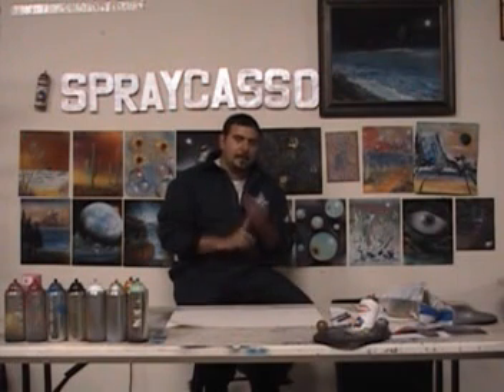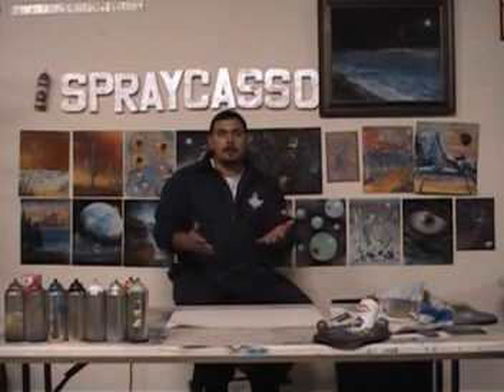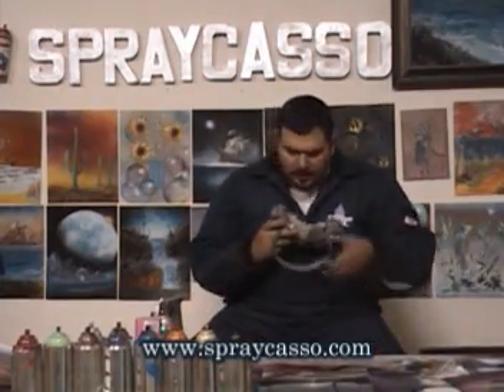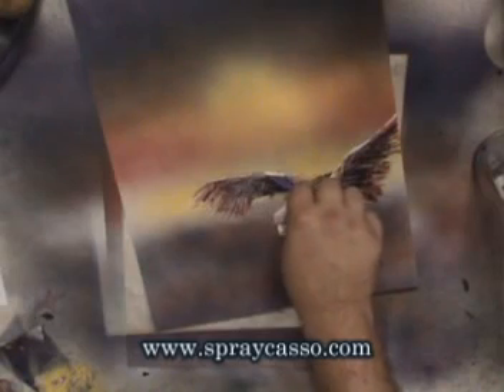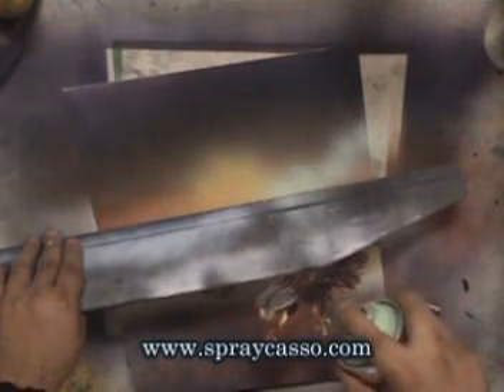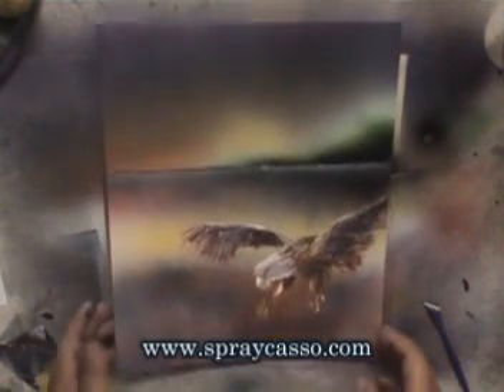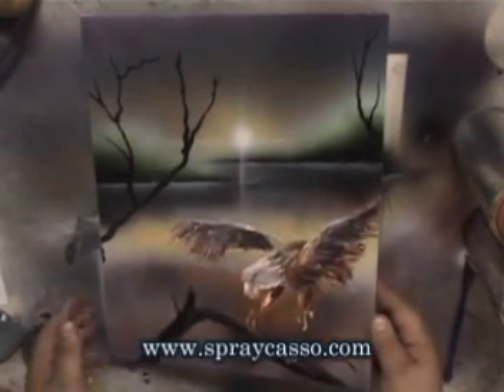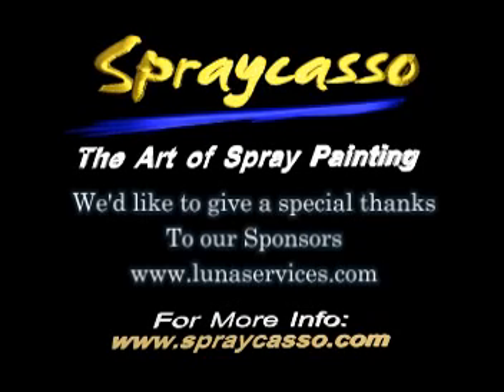flying low_HD.mpg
a newly remastered version of a classic spraypainting named flying low. in this tutorial we introduce the technique used to make allot of my phoenix's, eagles, roosters...etc. no brushes were used ...only the spraycasso tool